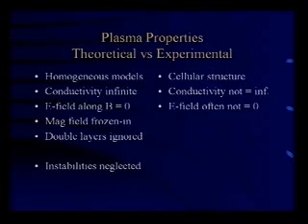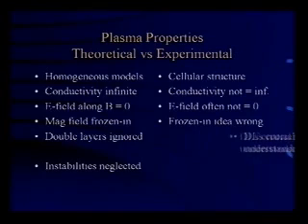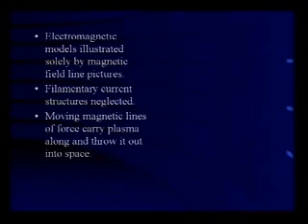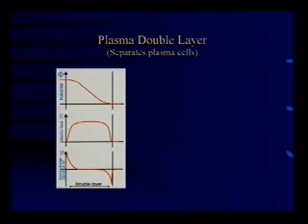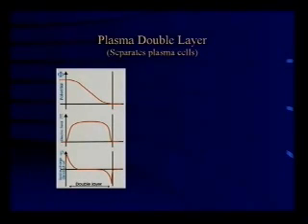Plasma Physics Answers to the New Cosmological Questions by Dr Donald E Scott 4 of 7